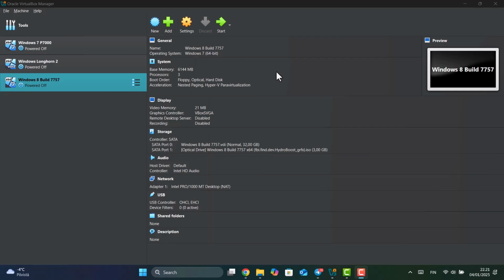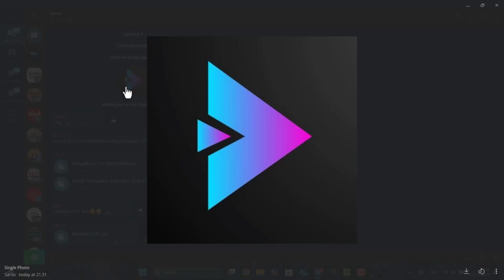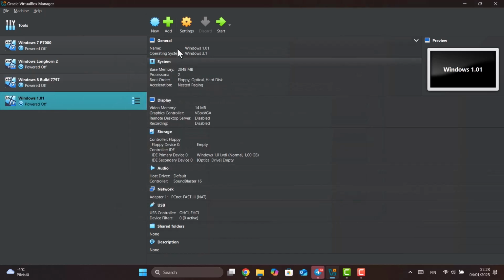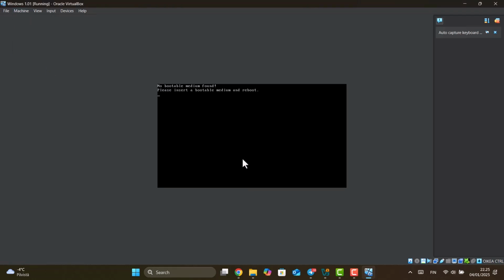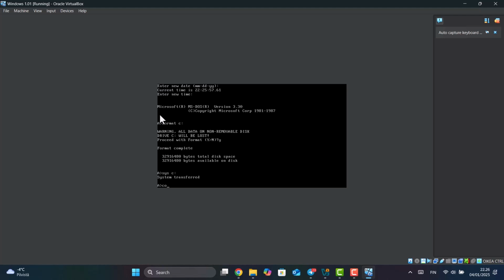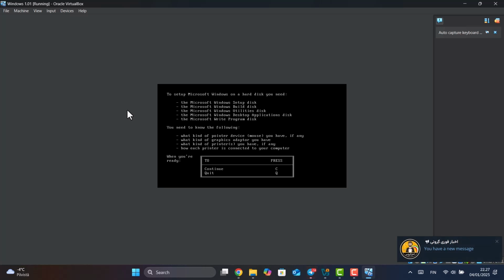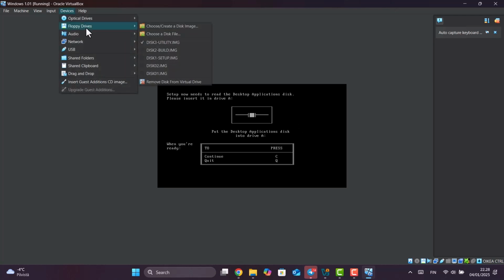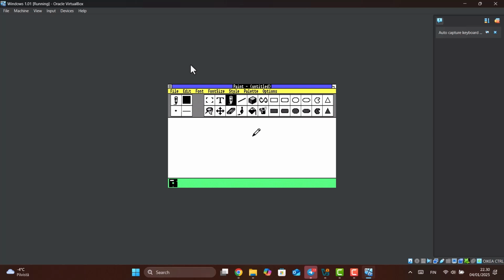How to Install Microsoft Windows 1.01? | A Trip Back to the First OS! 🖥️(Part 1 of 100 Windows)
Hey! Have you ever wondered how to install the first-ever Microsoft Windows, Windows 1.0? In this video, I’ll guide you through the complete process of setting up this 16-bit classic OS on VirtualBox. Since it originally ran on floppy disks, we’ll need some extra steps to make it work. Don’t worry, I’ve got you covered! 💾

This video is part of my 100 Windows Challenge, where I install and explore 100 Windows operating systems from the past.